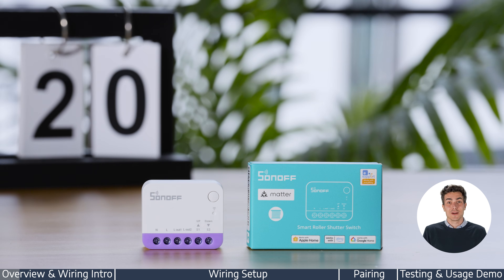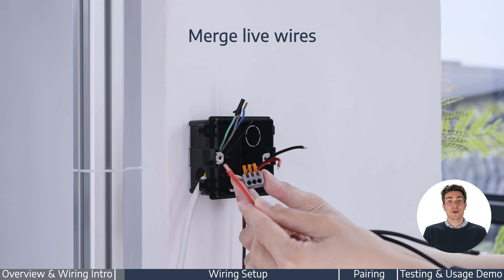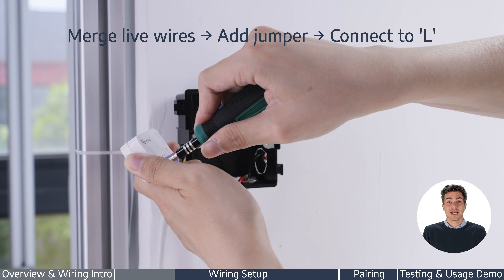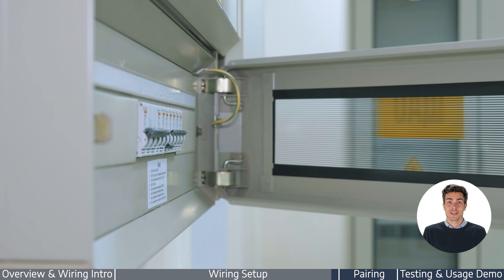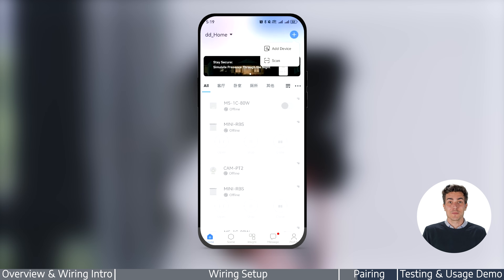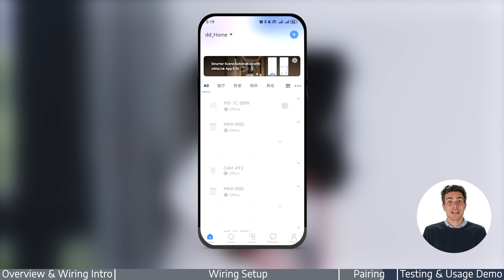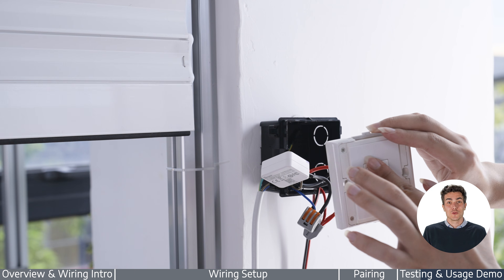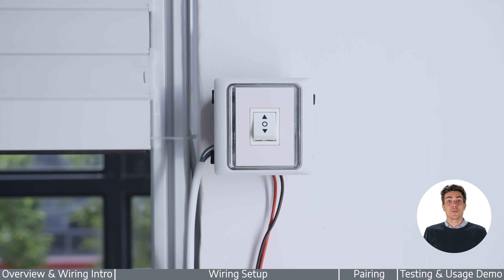How to Install SONOFF MINI-RBS Smart Curtain Motor (Matter-Compatible)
🚀 Product Intro
Today we’re installing the SONOFF MINI-RBS Smart Curtain Motor! This retrofit kit offers precise light adjustment, scheduling, Matter compatibility, and 100m local control with the R5 Scene Panel.

🔥 Key Features
✅ Precise Percentage Control – Adjust light & save energy

✅ Schedule Automation – Open/close at set times

✅ Matter Support – Works with HomeKit, Alexa, Google Home

✅ Error Calibration – Reduce hardware wear & tear

✅ Remote + Local Control – Use smartphone or R5 panel (100m range)